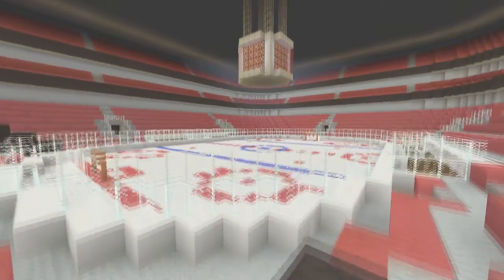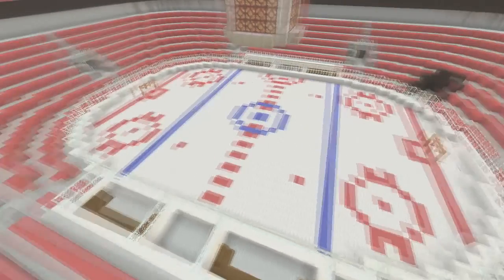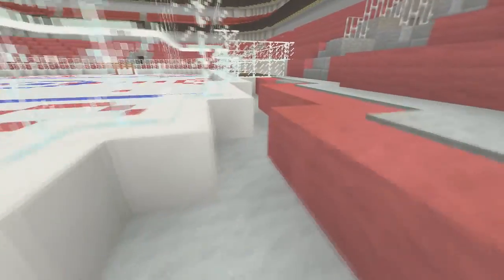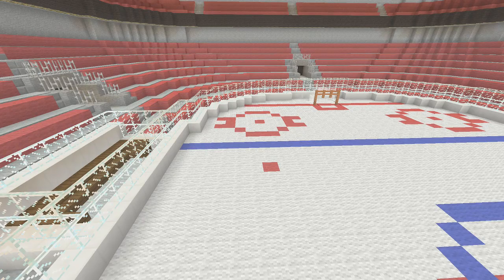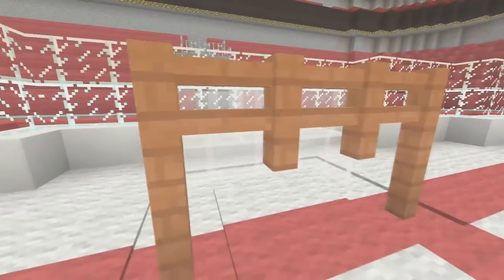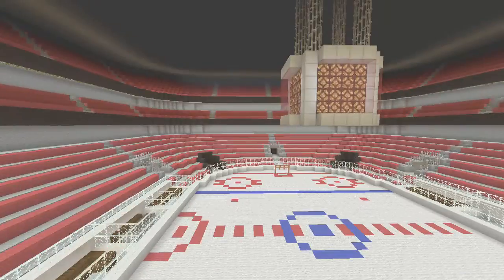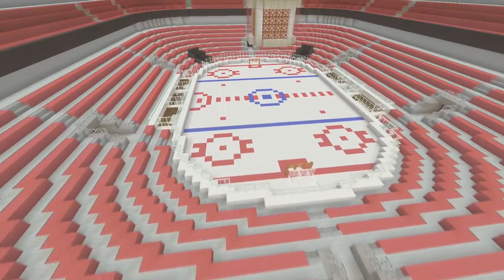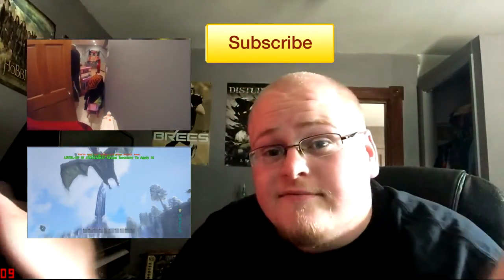Minecraft Hockey Arena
Here is my Hockey Arena in Minecraft!